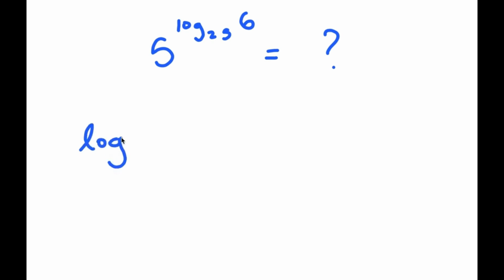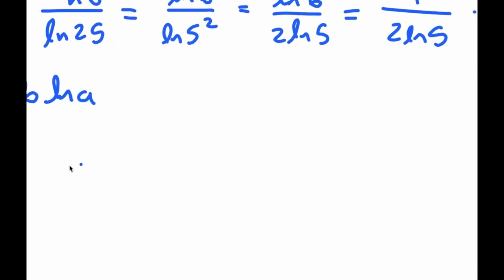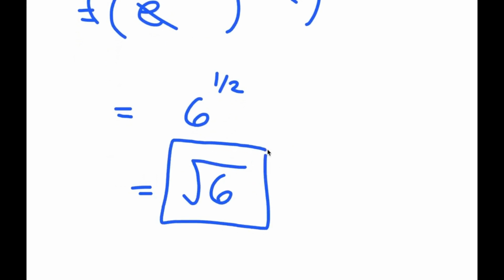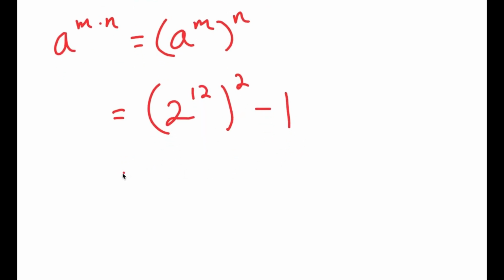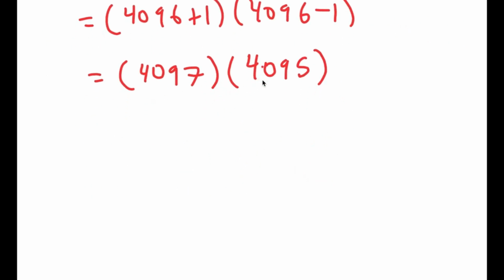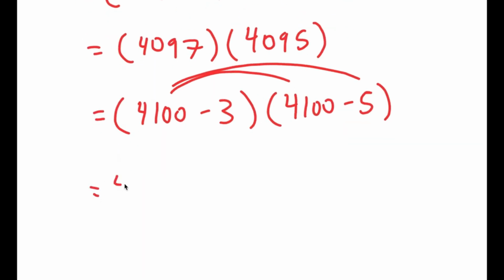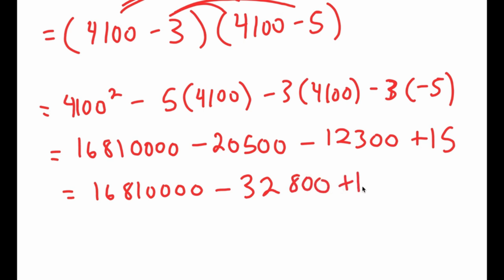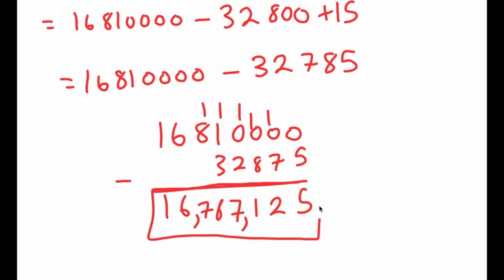China | Can You Solve This | A Tricky Exponential Problem